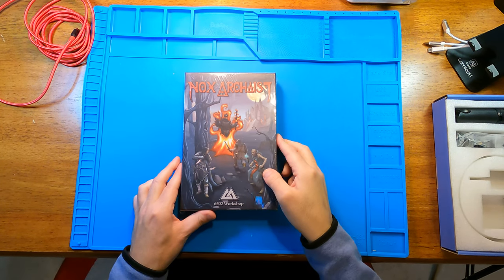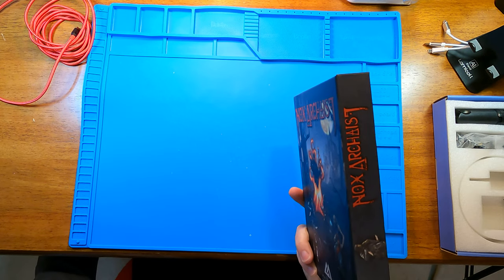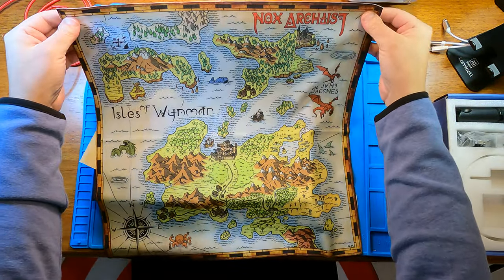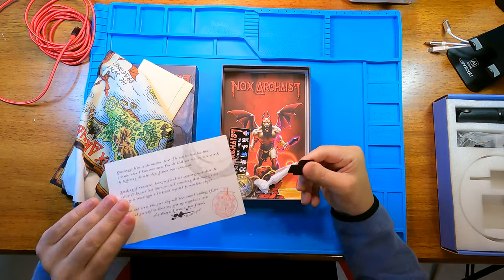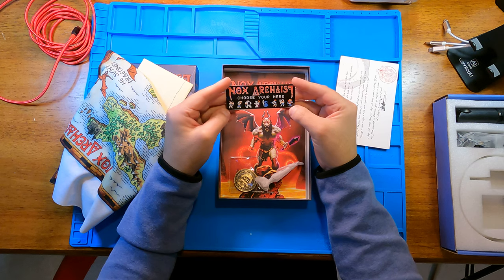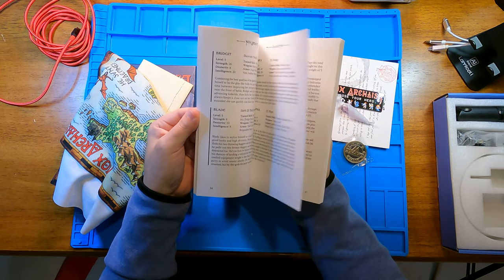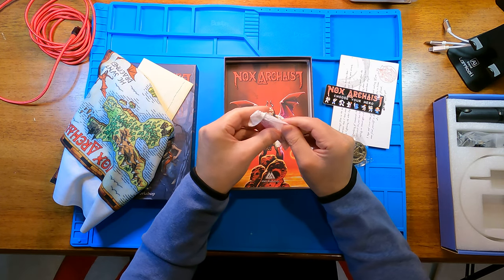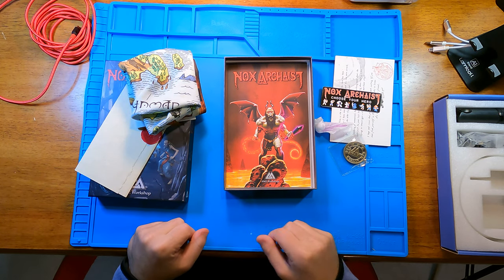Nox Archaist - 2020 Apple II CRPG Unboxing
A quick unboxing of the collector's edition of 6502 Workshop's 2020 CRPG, Nox Archaist, for the Apple II series.